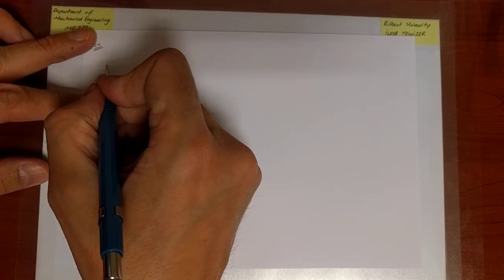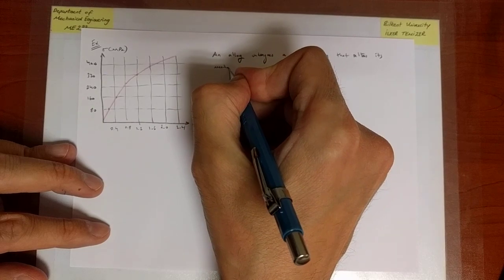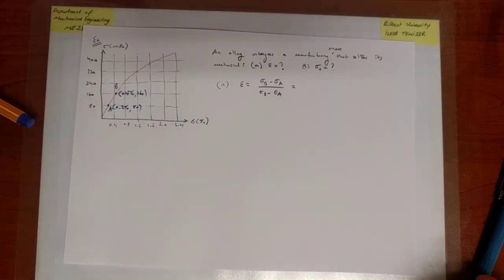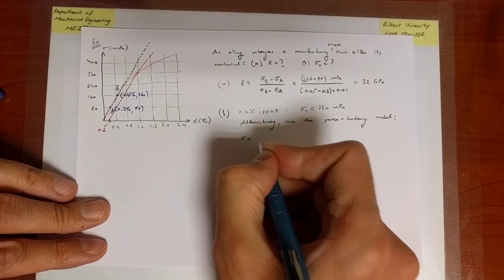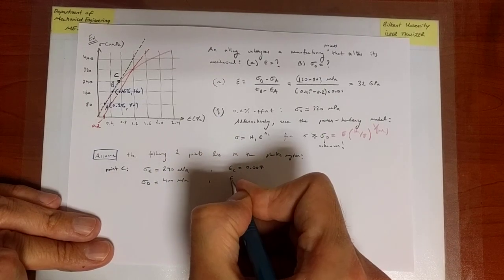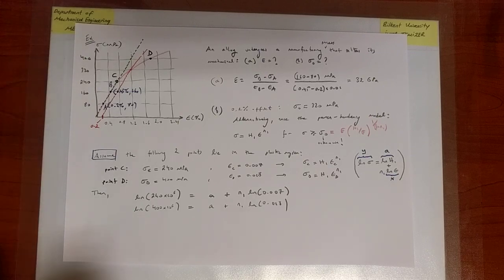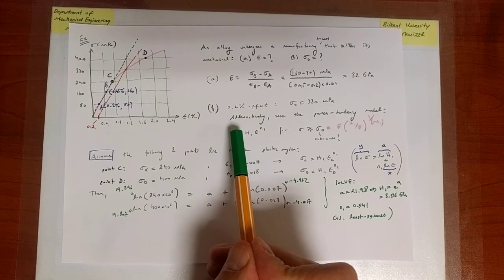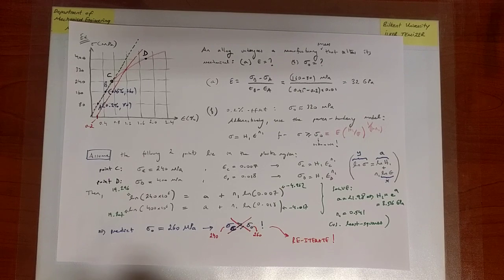Stress-Strain Curve (Part 7)